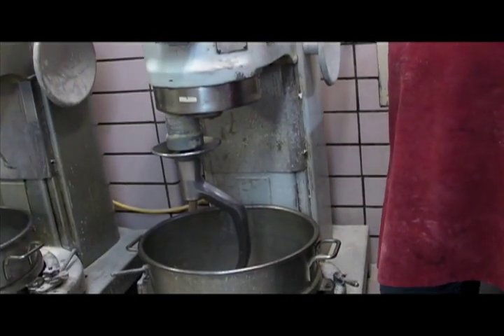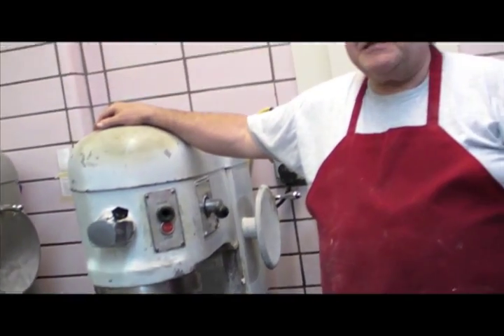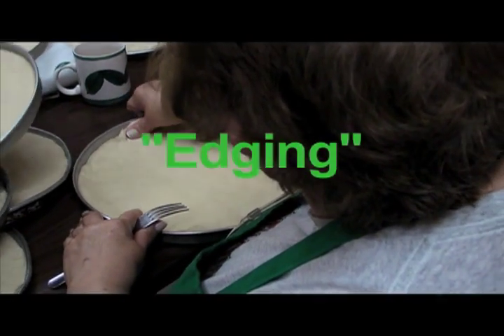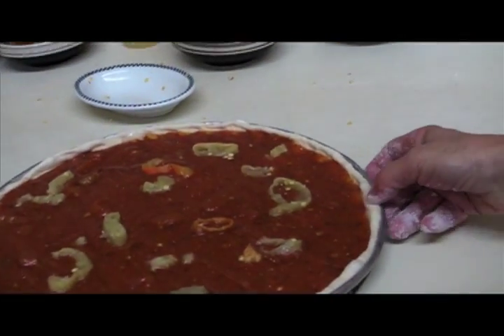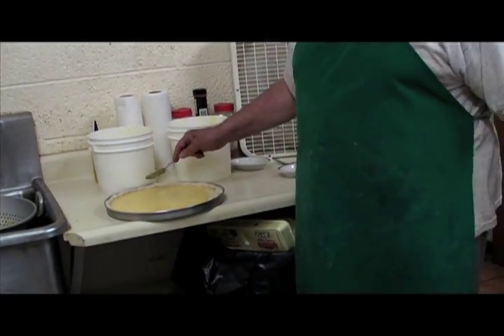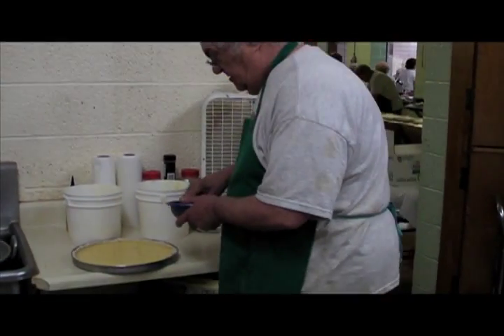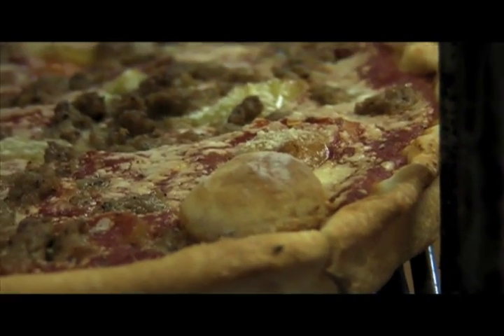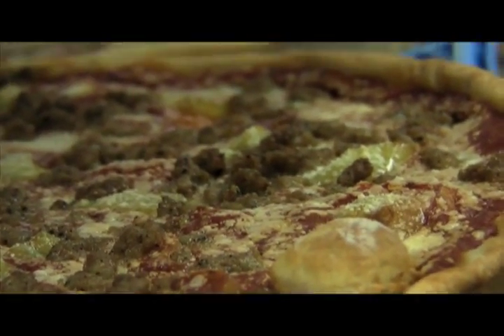St Anthony's Brier Hill Pizza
The people who make the famous Brier Hill pizza, sold on Friday's at St. Anthony's Catholic Church in Youngstown, OH, explain the process and what makes their pizza so special.  This video is part of Steel Valley Voices, a collection of materials on the ethnic and racial groups of the Mahoning Valley.